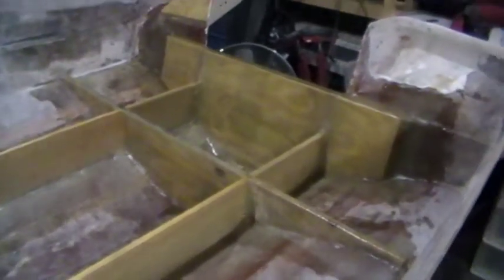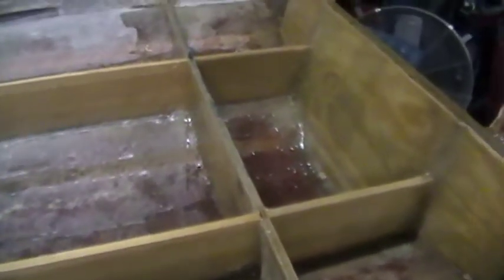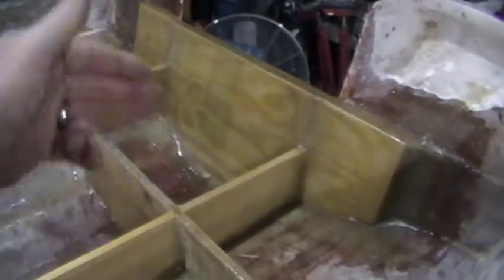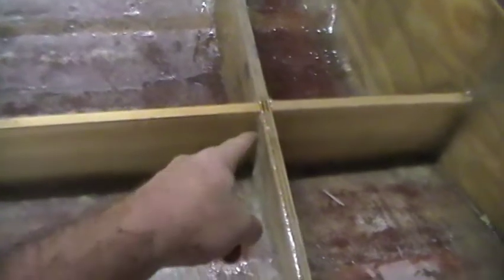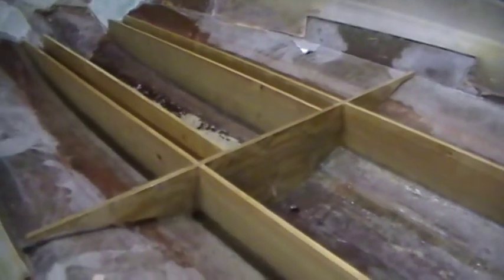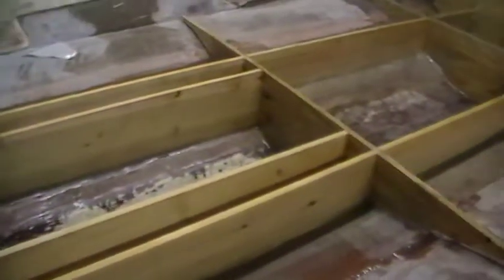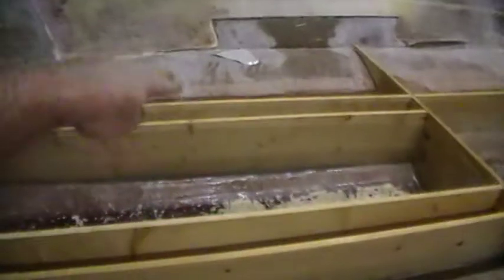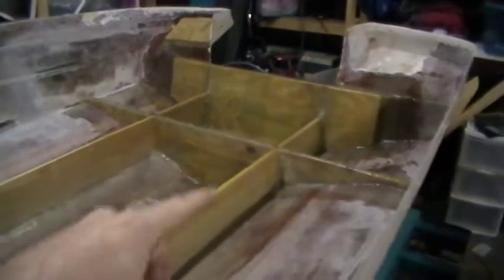Cap is ready to go back on!